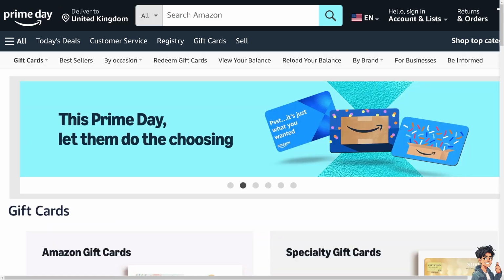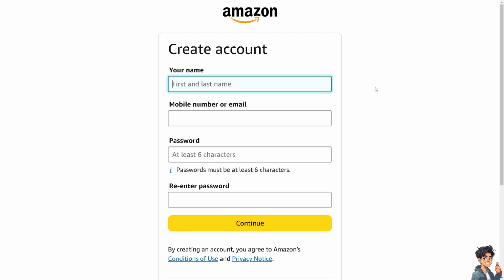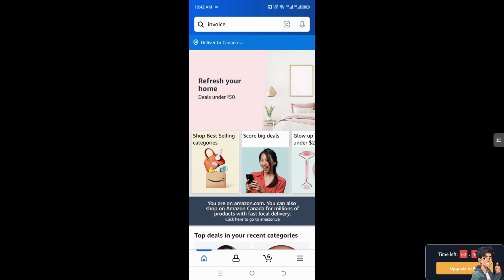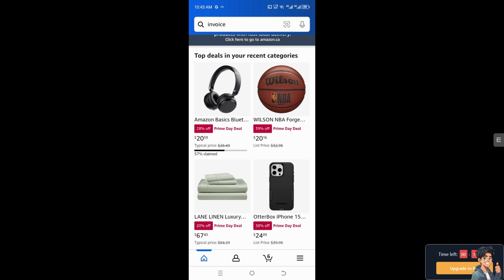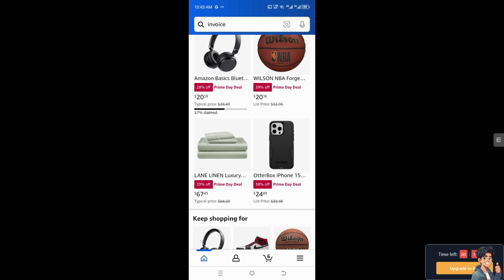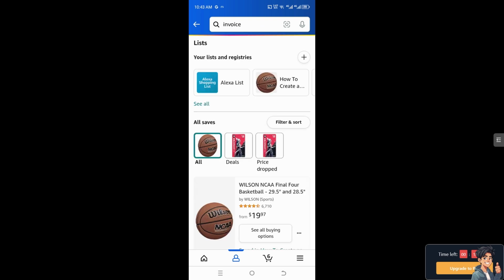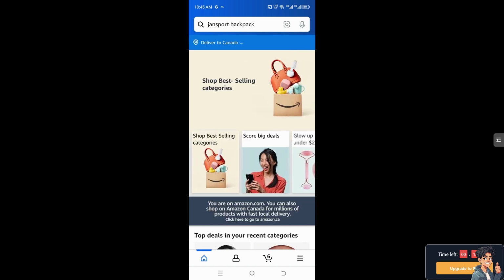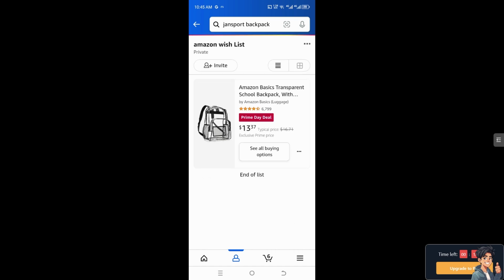How to View Wish List on Amazon App (Full 2025 Guide)